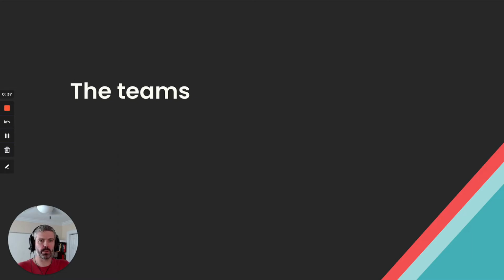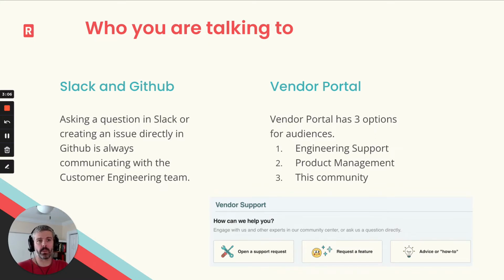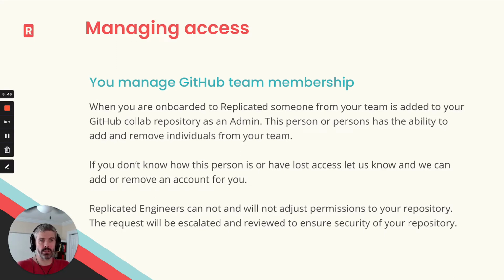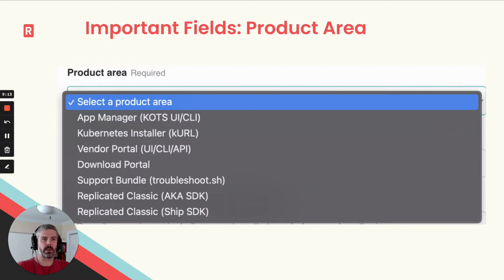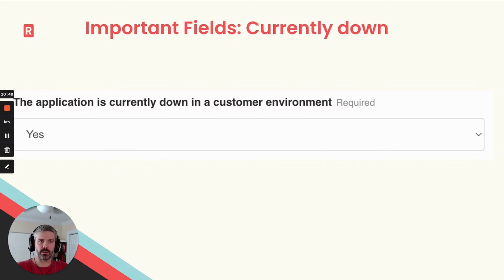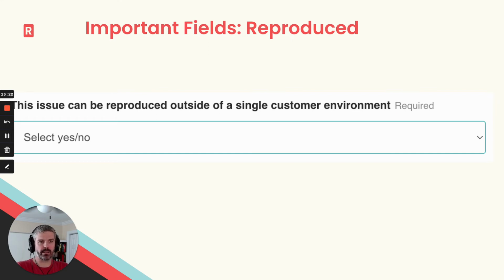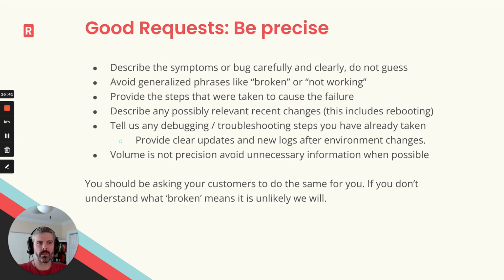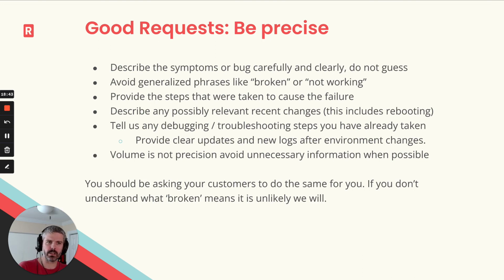Efficiently scaling your customer support process from RepliCon Q3 2022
Solving inevitable support issues quickly is the key to delivering customer satisfaction. Join our own support team for advice on how to identify and resolve problems without burdening your engineers.